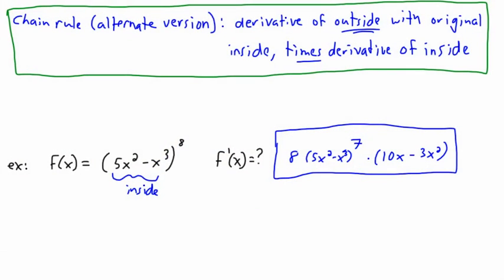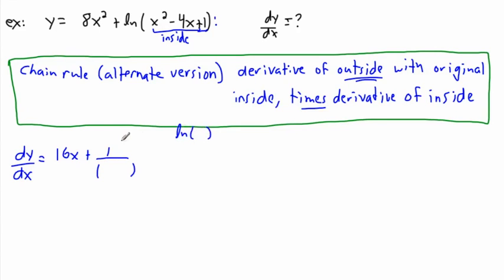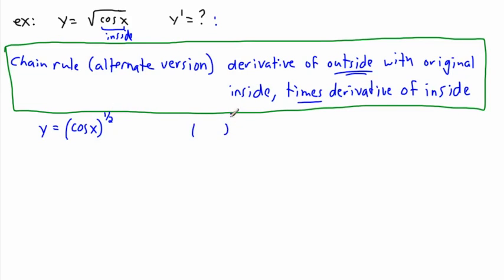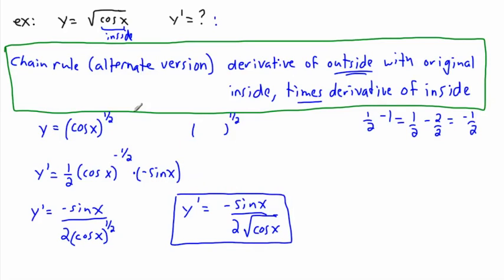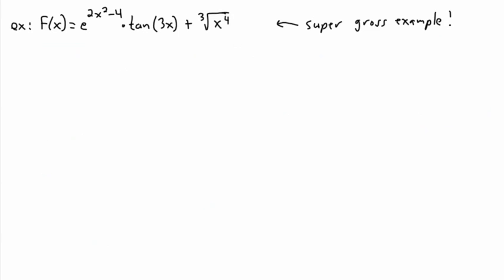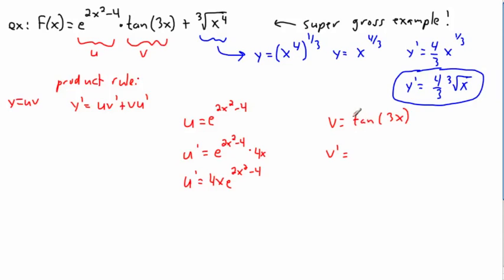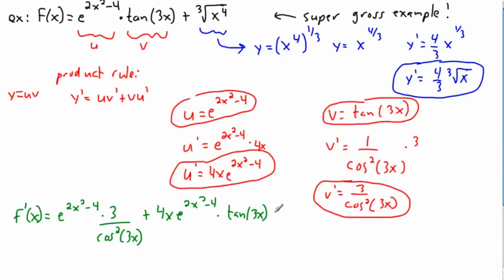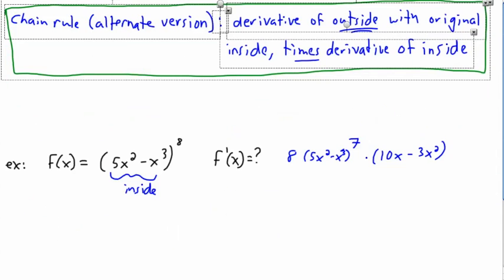Calculus - Derivatives - more advanced (5/5) - (IB Math, GCSE, A level, AP)